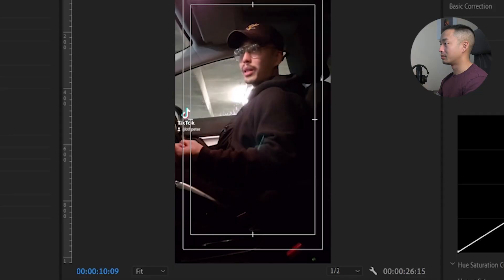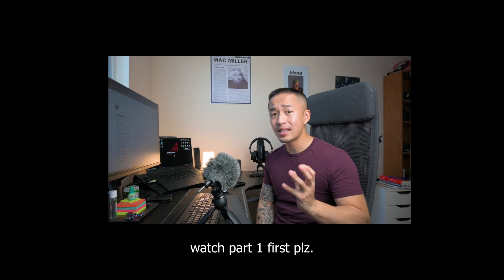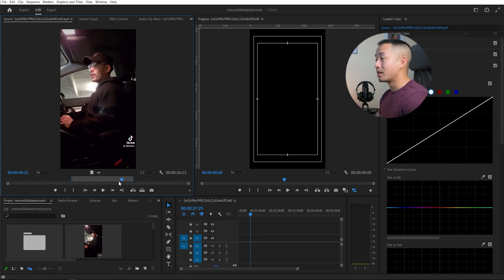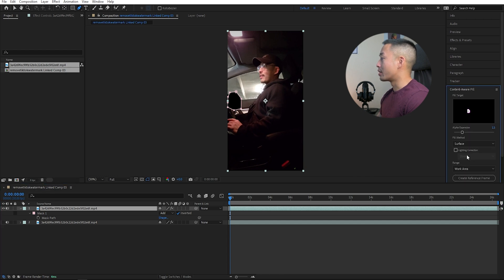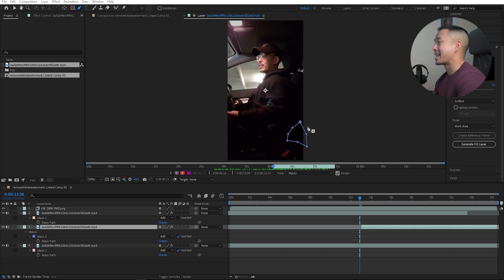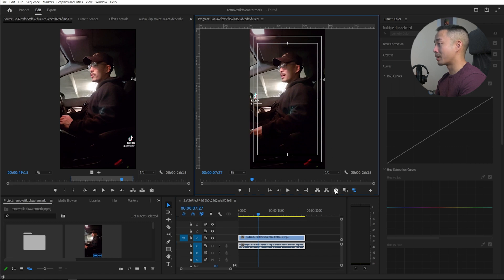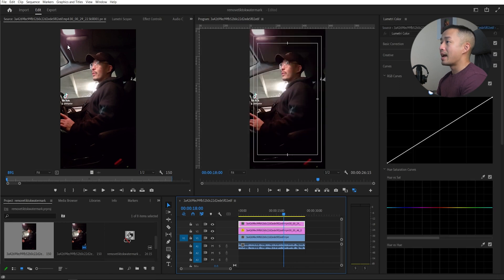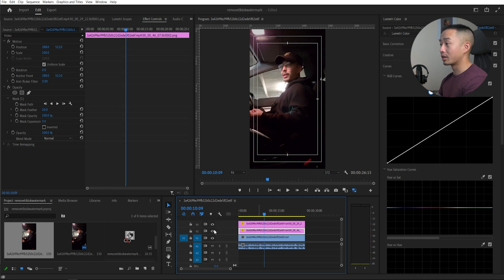How to REMOVE TikTok Watermark & Logo with Premiere Pro (INSTANTLY)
How remove TikTok watermark in 2022 from your videos? In this video I show you how to remove ANY watermark or logo using Adobe Premiere Pro and After Effects!

0:00 Introduction
1:00 Download TikTok Without Watermark
1:15 Remove Watermark in After Effects Tutorial
3:27 Remove Watermark/Logo Premiere Pro Tutorial
5:20 Warning!